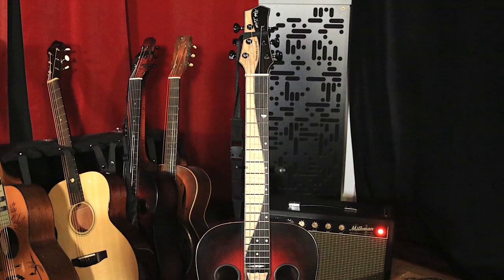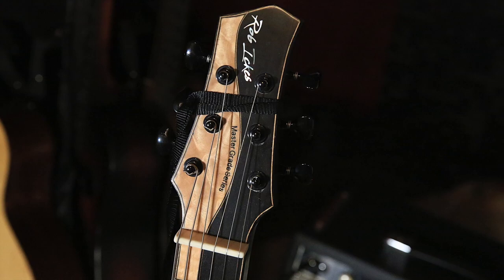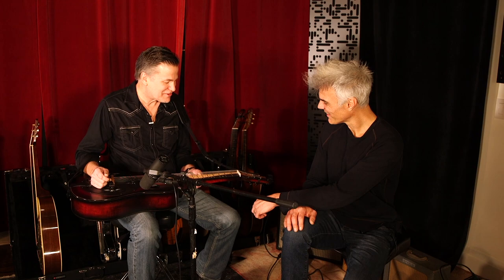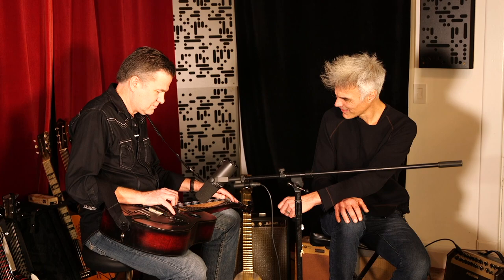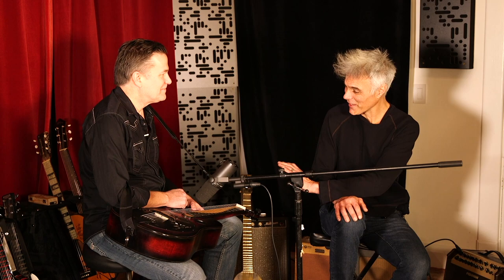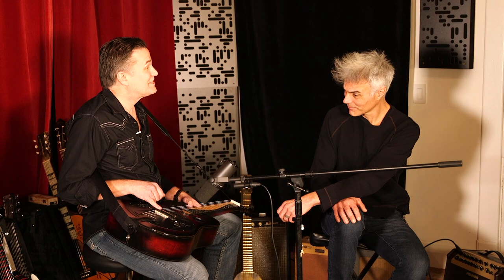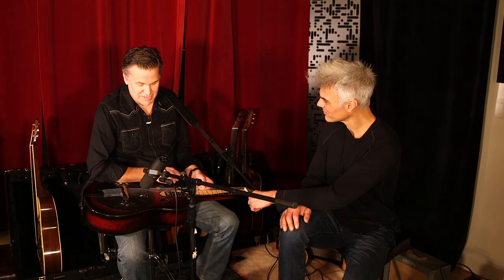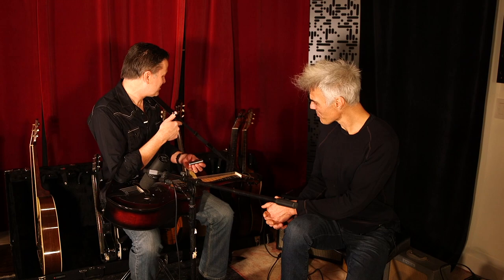Rob Ickes Signature Byrl Guitars Resonator | Rig Rundown Trailer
Dobro master Rob Ickes details and demonstrates the singing qualities of his signature slide guitar.

In early 2023, PG’s John Bohlinger met up with the duo at 3Sirens Studio in Nashville, where they played some mind-blowing music, and gave a rundown of some of their favorite guitars and gear.